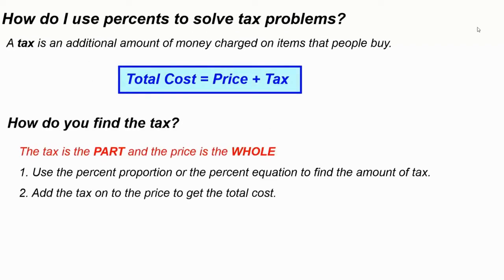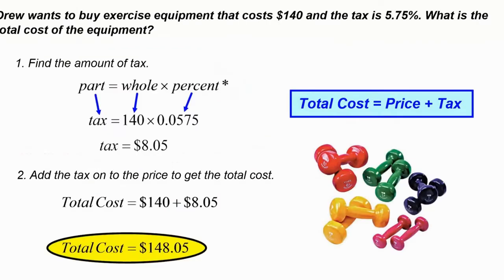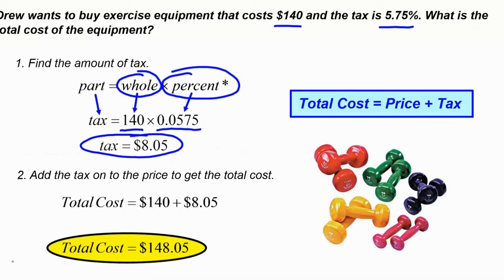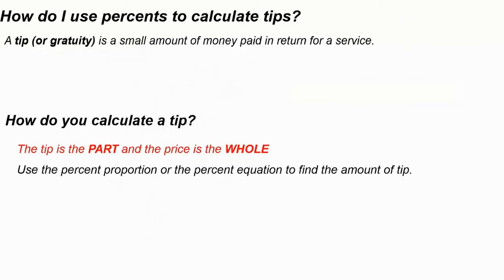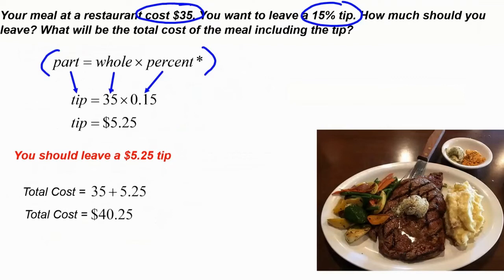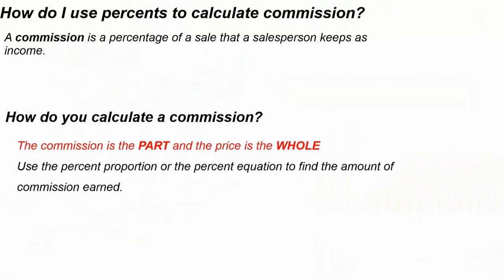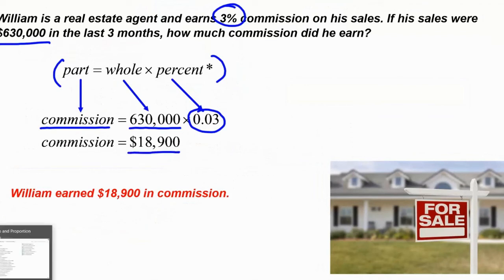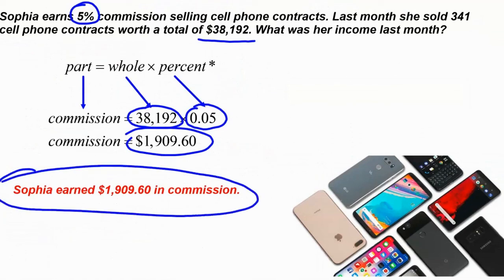RP5-6 Tax, Tips, and Commission